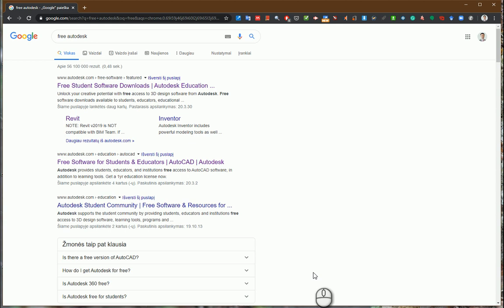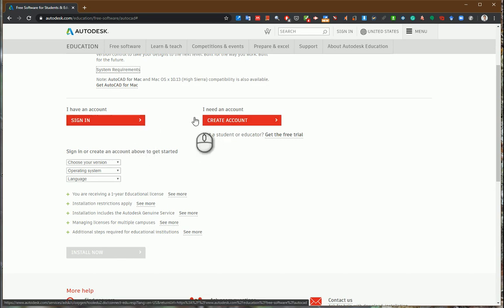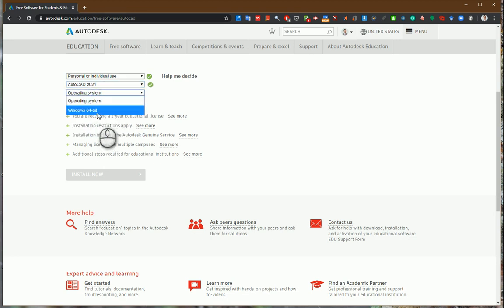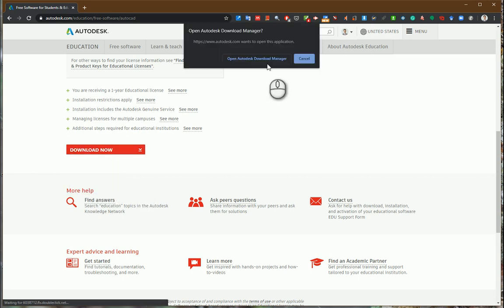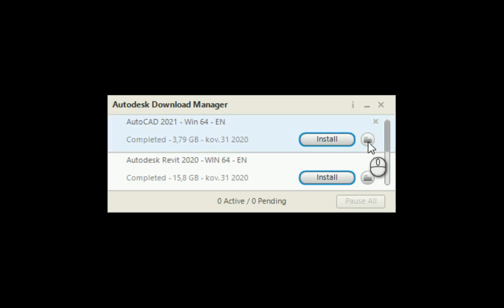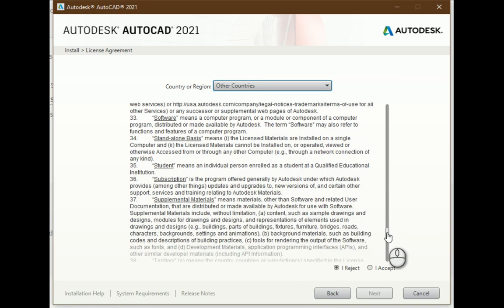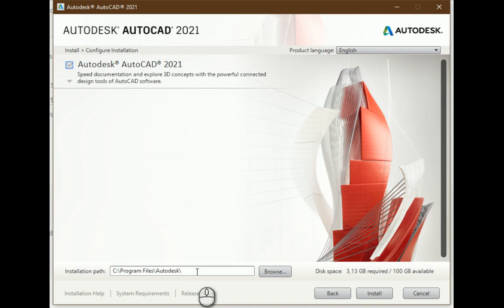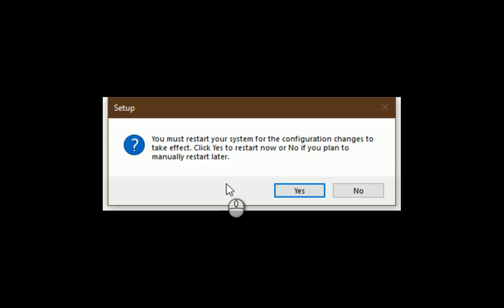Installation of AutoCAD 2021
Installation of AutoCAD 2021. Here, I have outlined a step-by-step guide that’s easy to follow. I have even highlighted which button to press! Apart from showing you how to install the software I also provide useful tips and recommendations. AutoCAD2021 AutoCAD #2021